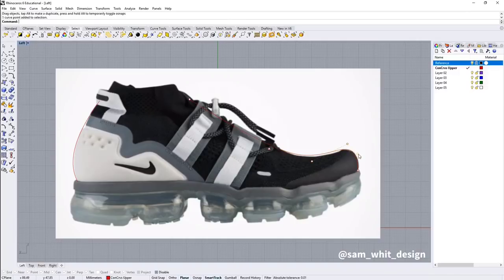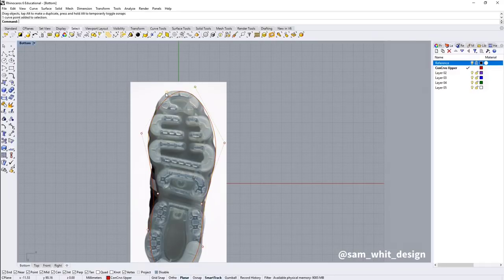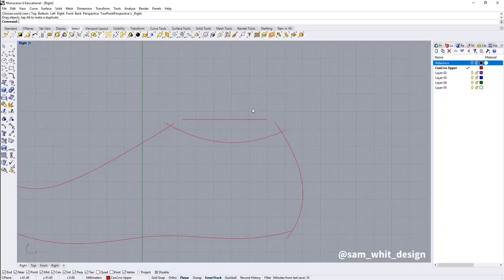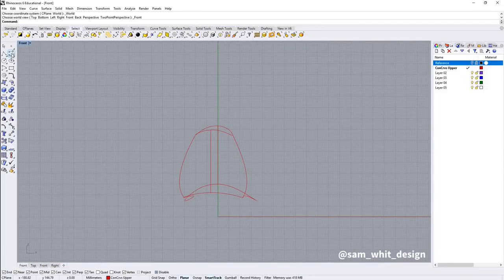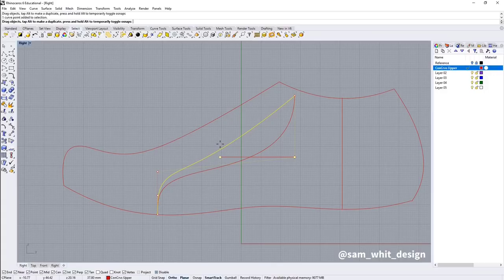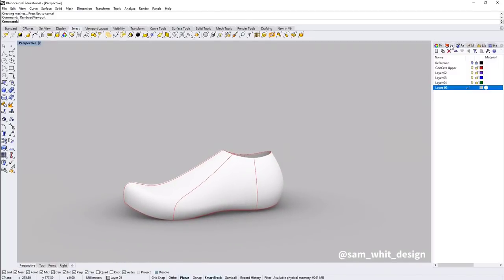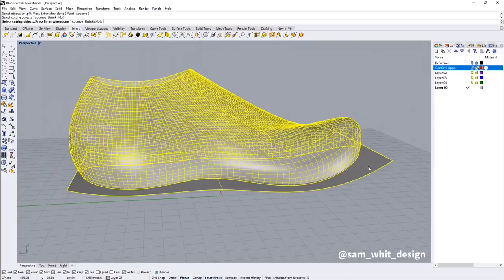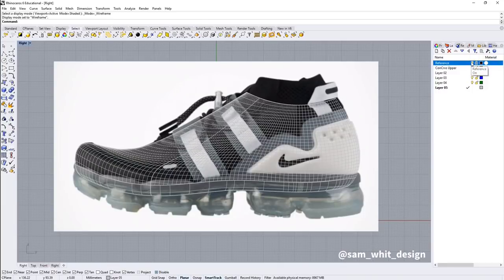Vapormax 3D Modeling in Rhino #1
This video shares my techniques for modeling footwear uppers in Rhinoceros.